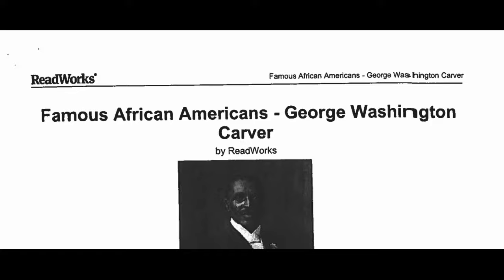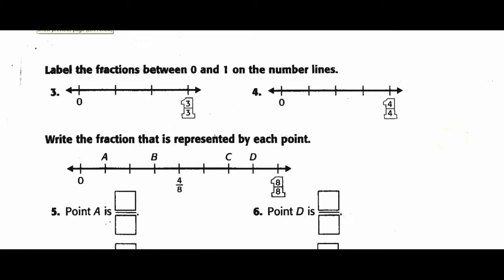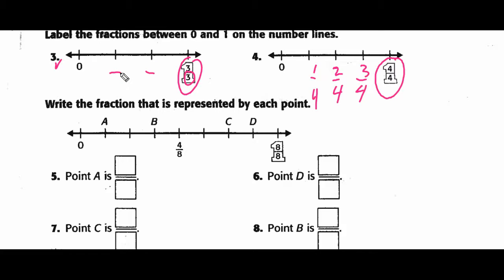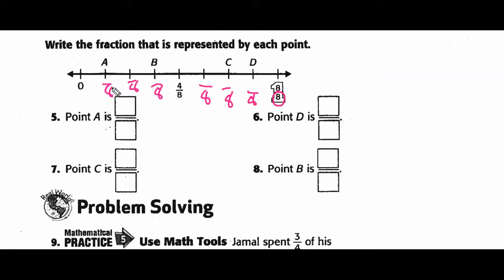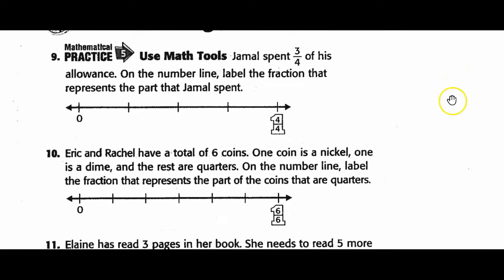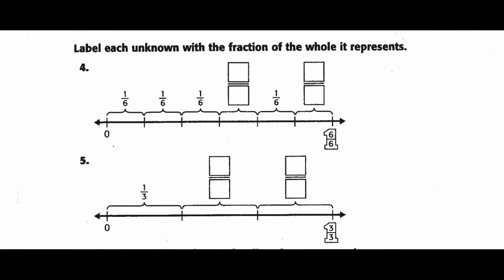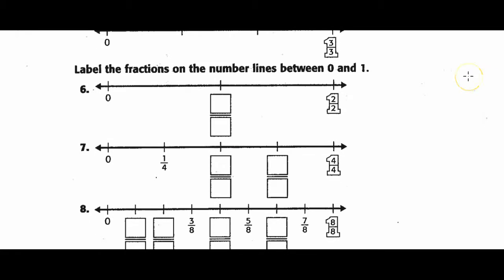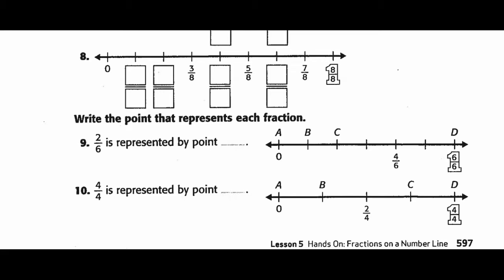3rd Grade Homework Week 21